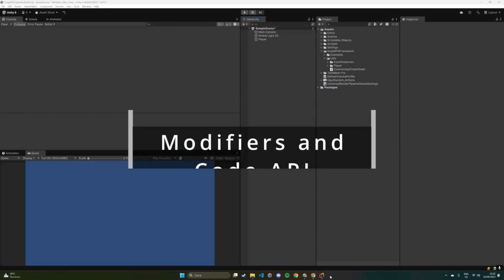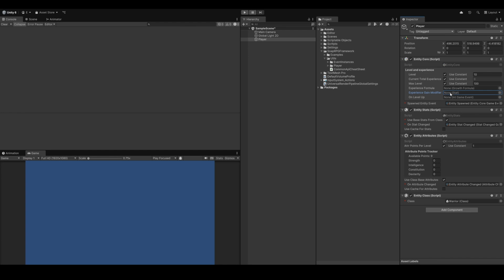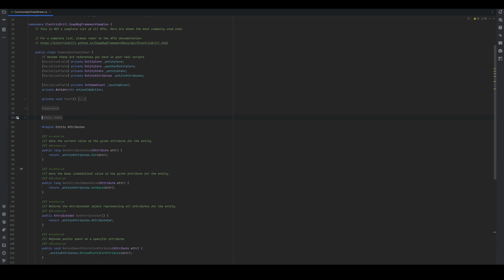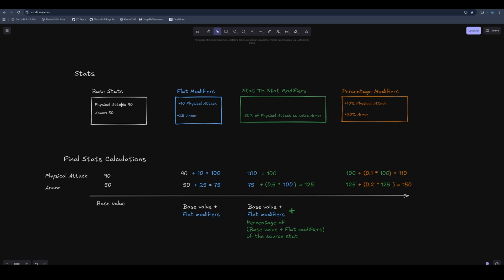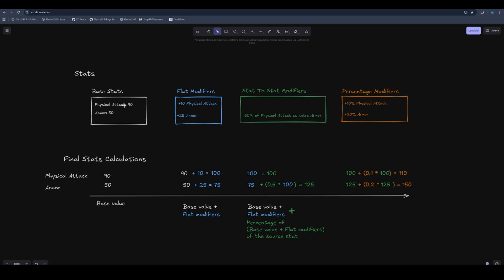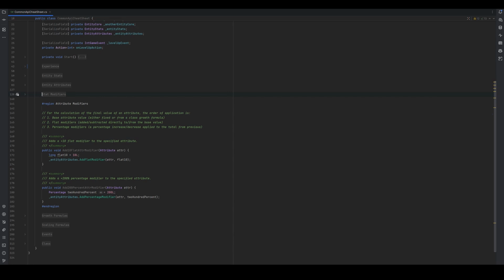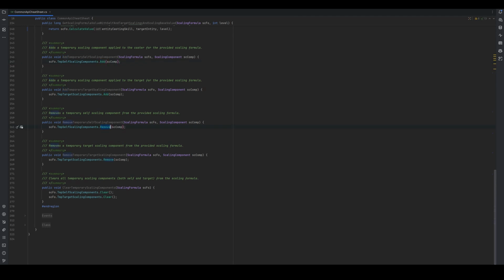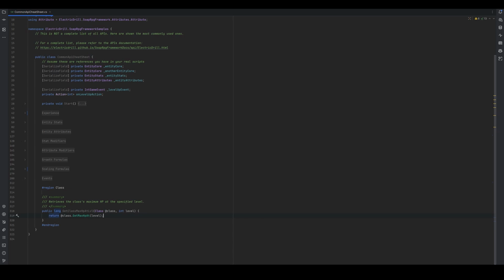9. Modifiers and coding API - Astra Framework Tutorial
In this video the most important code APIs of the framework are presented. However, for the complete list please visit the full API documentation

The video also introduces the statistics and attributes modifiers concepts, and how we can assign them to entities.

00:00 - Intro
00:44 - Full API docs
02:01 - Experience API
04:14 - EntityStats API
07:17 - EntityAttributes API
11:01 - Stat modifiers (and API)
18:11 - Attribute modifiers (and API)
19:35 - GrowthFormula API
20:26 - ScalingFormula API
23:27 - Events API
25:36 - Class API